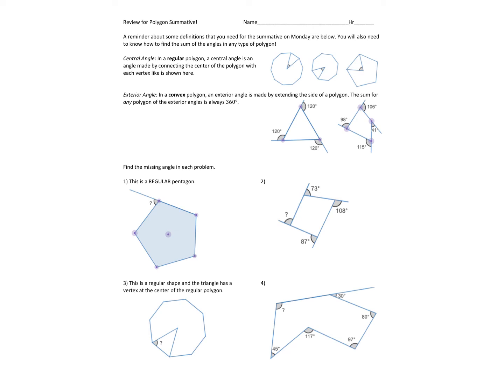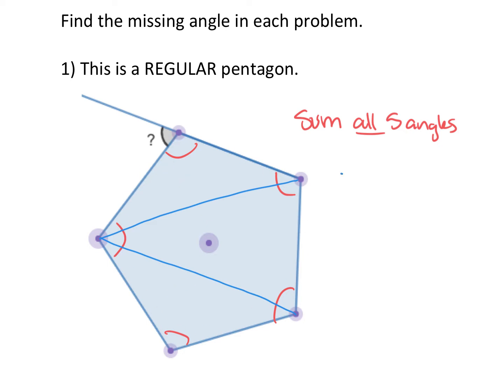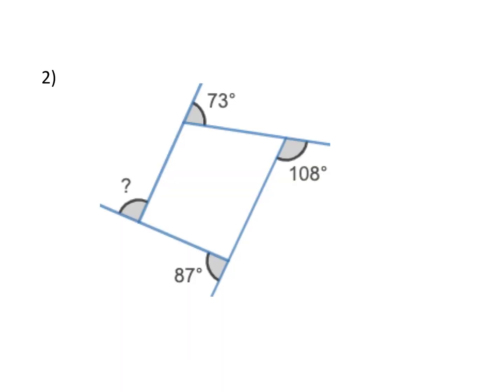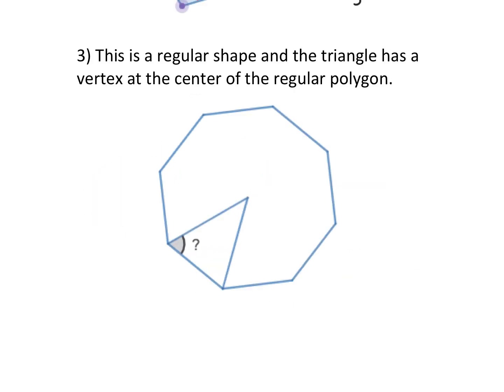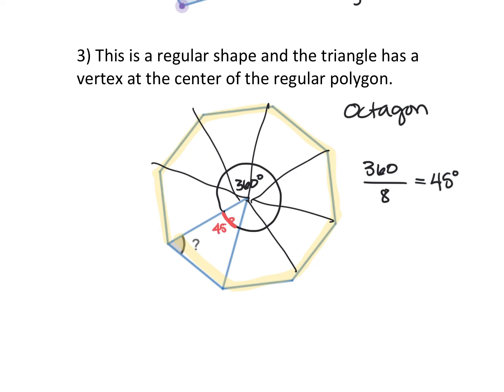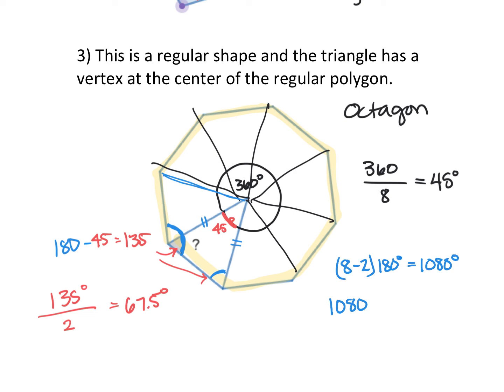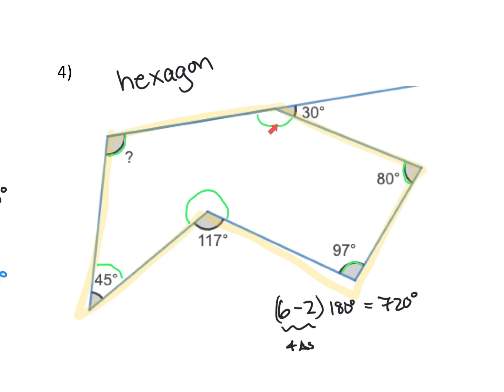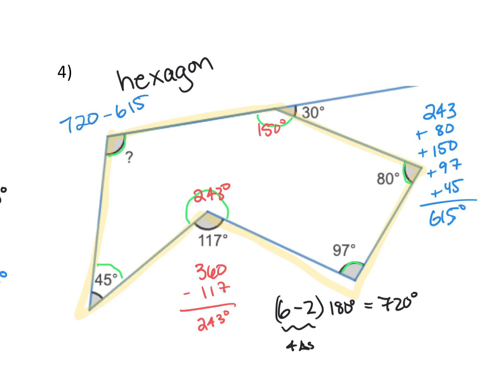Friday review page 1 answer key